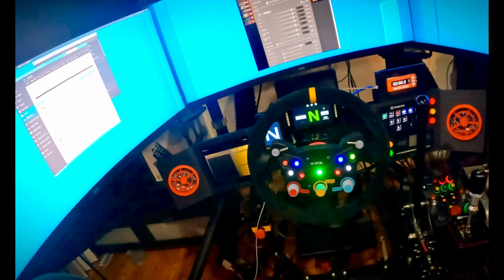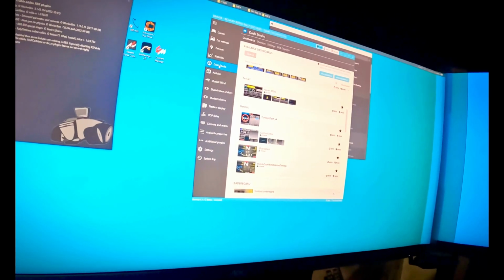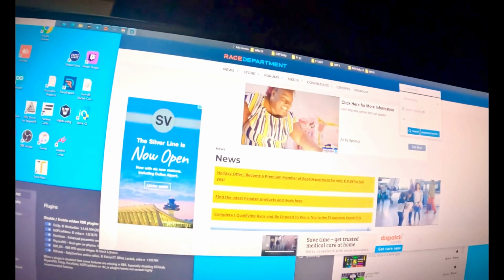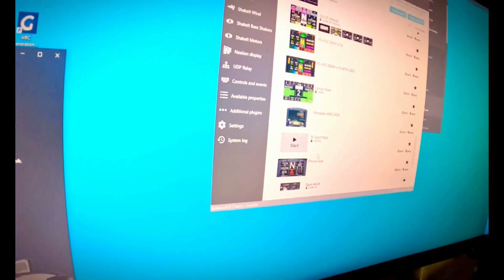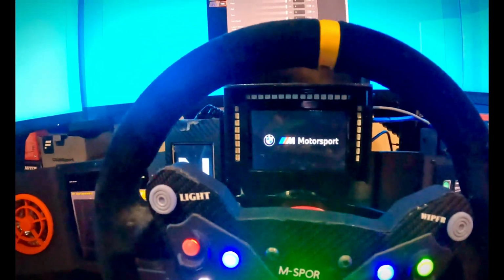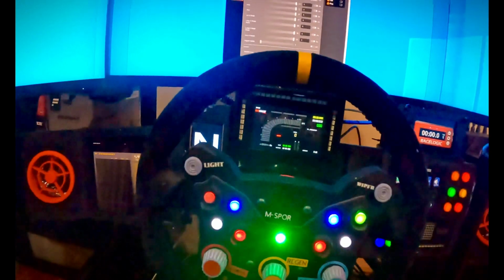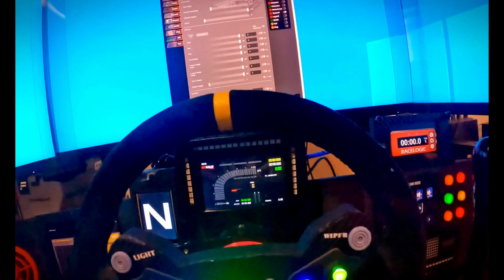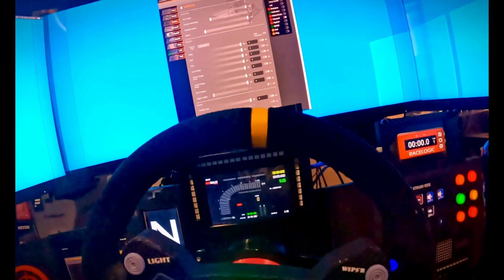You can make you own & affordable$ and easy to use screen dashboard for sim racing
Vocore 4” screen very easy to use plug n play with simhub great tools for your simracing
If you like to make you own led light dash⬇️ ⬇️